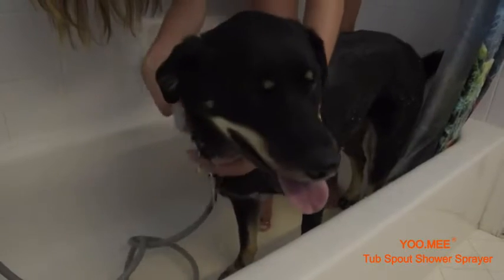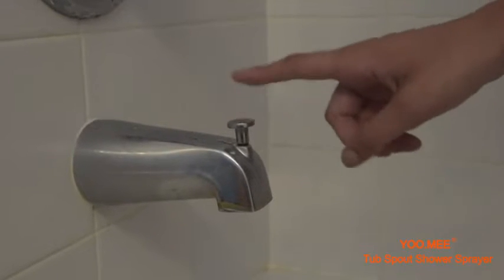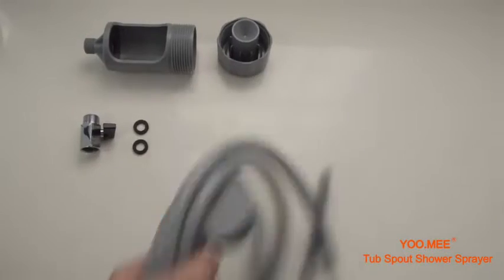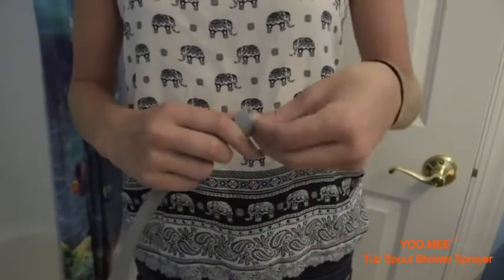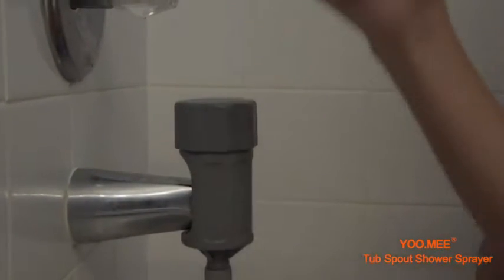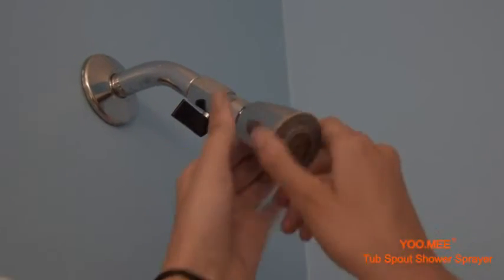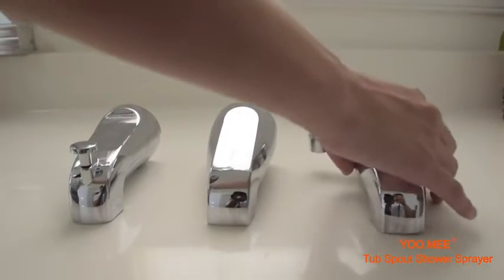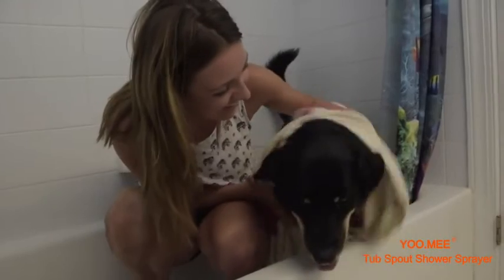YOO MEE dog Shower Attachment l Amazon Uk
To buy this dog  shower from click the following links
United kingdom
United States
Amazon Canada
✅100 Best dog shower from amazon UK
✅100 Best dog shower from amazon us
✅100 best dog shower from amazon Canada
✅100 best dog shower from aliexpress
✅100 Best Pet Wand Pro Shower Sprayer attachment  from Amazon US
✅100 Best Pet Wand Pro Shower Sprayer attachment  from Amazon UK
✅100 Best Pet Wand Pro Shower Sprayer attachment  from Amazon Canada
✅100 Best Pet Wand Pro Shower Sprayer attachment  from AliExpress

Link for US
✅1.Waterpik PPR-252 Pet Wand Pro Shower Sprayer
✅2.Aquapaw Pet Bathing Tool
✅3.Kurgo Portable Outdoor Shower for Dogs
✅4.Wondurdog Quality at Home Dog Wash Kit for Shower
✅5.Esing Pet Combing Shower Sprayer
Links for "Canada"
✅5.Aliame Pet Combing Shower Sprayer
Links for "UK"
▽ FEATURES ▽

Dog shower, dog shower attachment, dog shower station, dog shower curtain, dog shower cap, dog shower head, dog shower hose, dog shower gadgets, amazon dog shower,